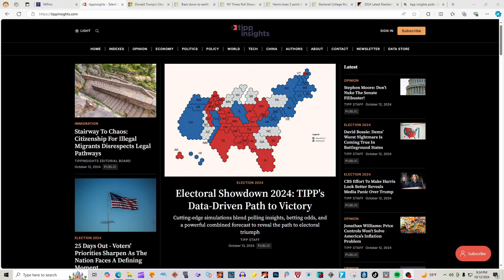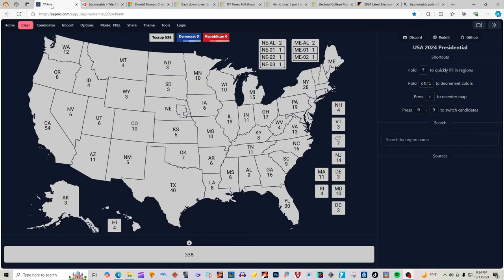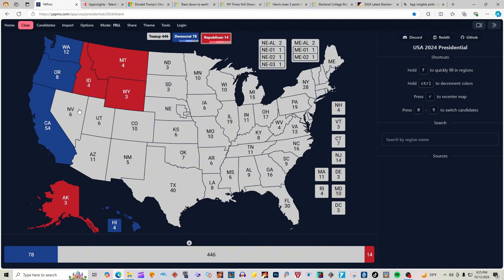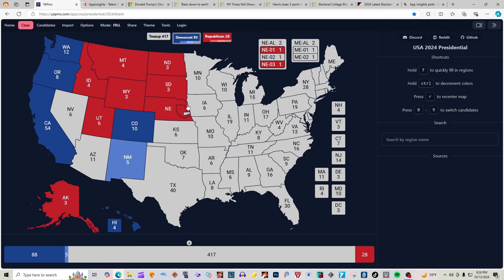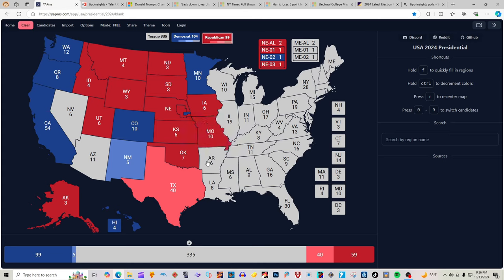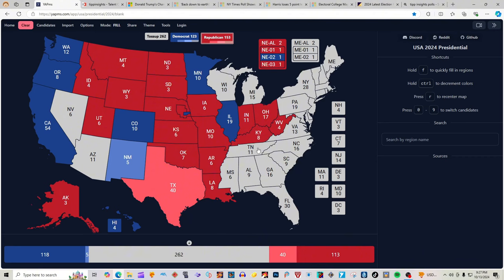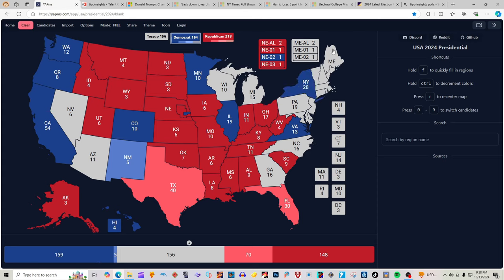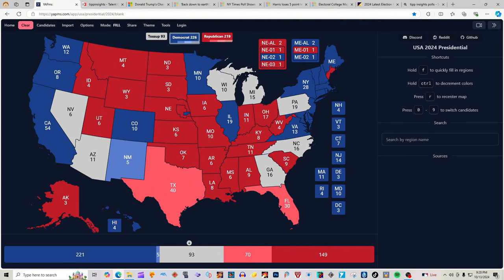SHOCKING NEW Presidential ELECTION MAP 2024 Donald Trump vs Kamala Harris TIPP POLLING